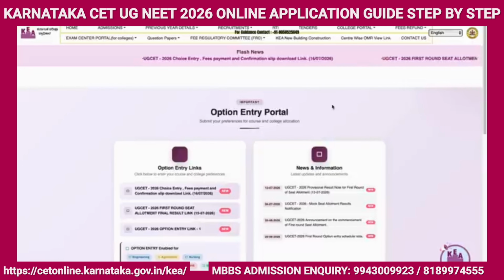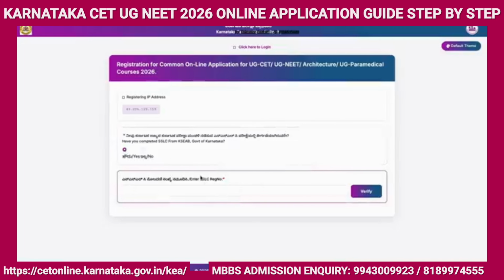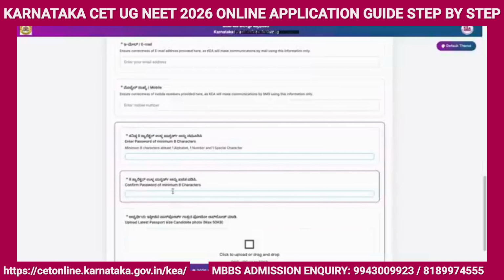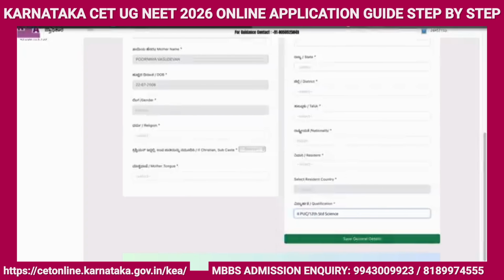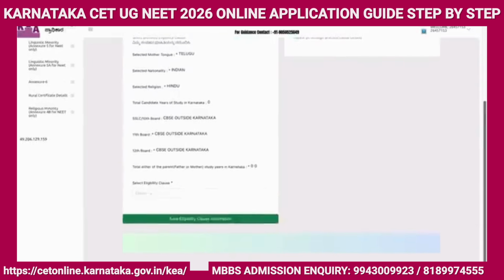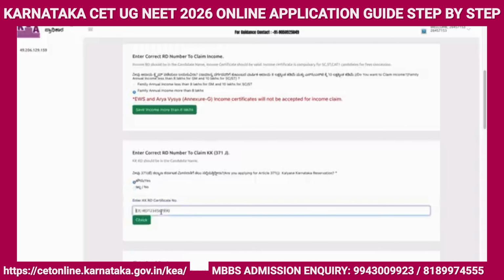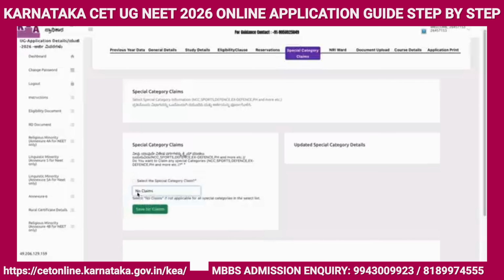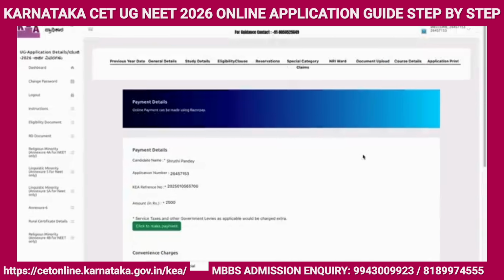Karnataka KEA UG NEET 2026 Online Application | Step-by-Step Guide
📢 Karnataka KEA UG NEET 2026 Online Application | Step-by-Step Guide | Documents Required | Medical Counselling

🎯 Karnataka KEA UG NEET 2026 New Registration Started!

Are you applying for MBBS, BDS, AYUSH or other UG Medical Courses in Karnataka? This video explains the complete KEA UG NEET 2026 online application process from registration to final submission.

📌 In this video, you'll learn:

✅ How to register for KEA UG NEET 2026

✅ Step-by-step online application demo

✅ Documents required

✅ Application fee details

✅ Important instructions before final submission

✅ Karnataka Medical Counselling Guidance 2026

This video is useful for:

MBBS Aspirants

BDS Aspirants

AYUSH Aspirants

Parents & Education Counsellors

📞 Need Complete Medical Counselling Guidance 2026?

Studycare Med Mentor
📍 Coimbatore & Salem

We provide complete guidance for:
✅ Tamil Nadu Medical Counselling
✅ Karnataka KEA Counselling
✅ CENTAC Puducherry Counselling
✅ MCC All India Counselling
✅ Government & Management Quota Admissions
✅ Choice Filling Support
✅ Document Verification
✅ Seat Allotment Guidance

🎯 From Application to Admission – We Guide You at Every Step!